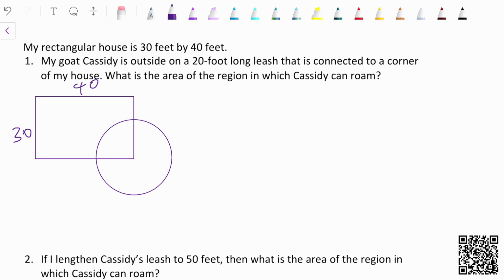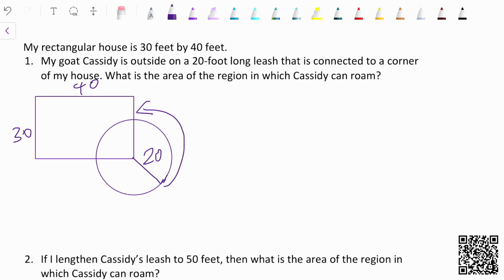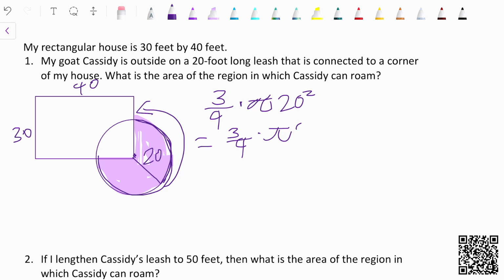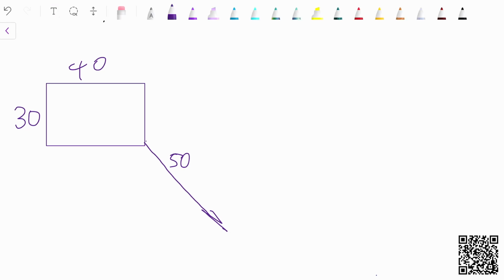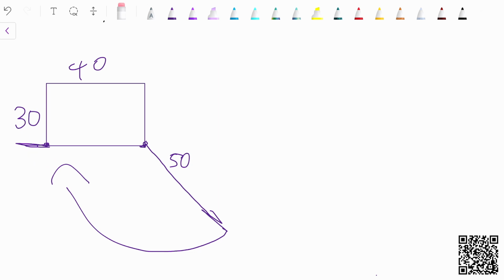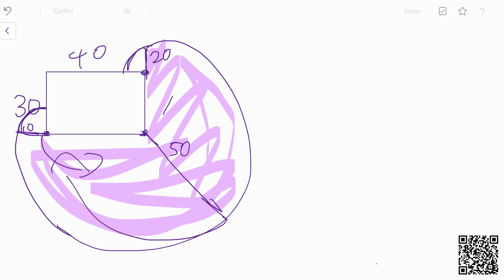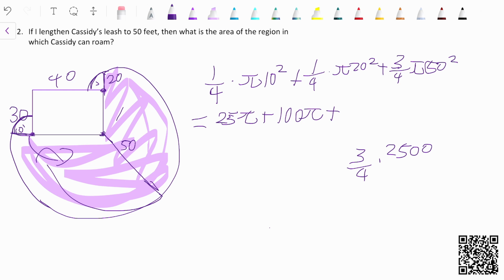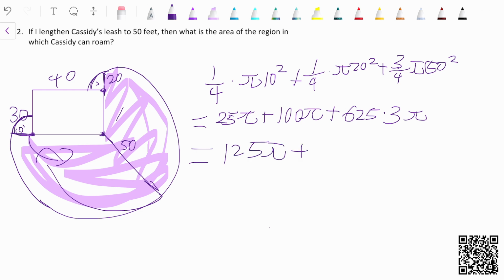Pre Algebra 205